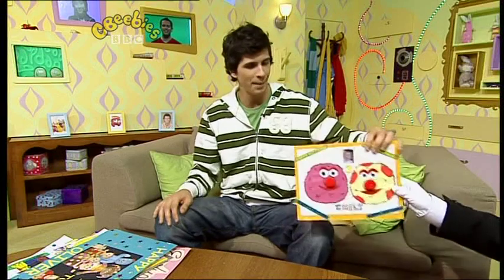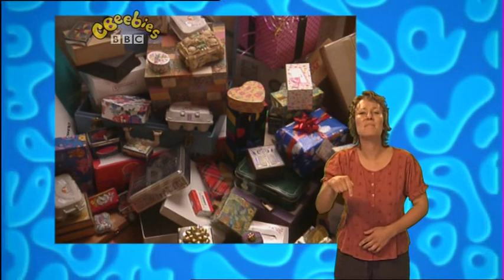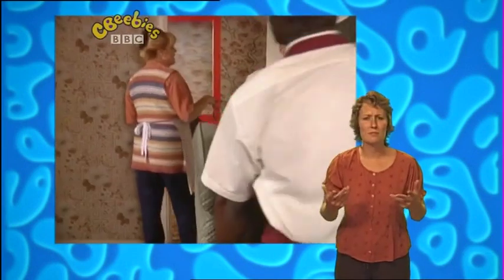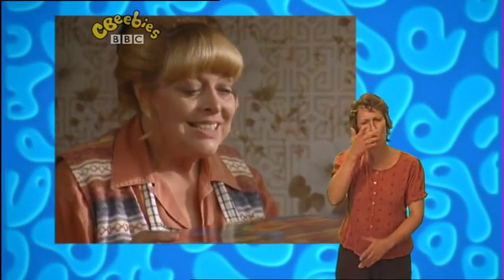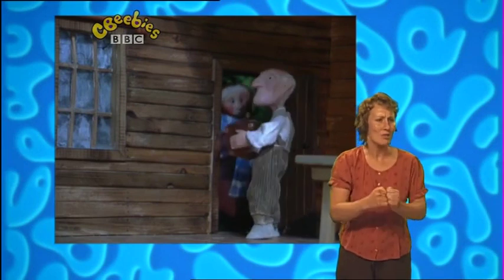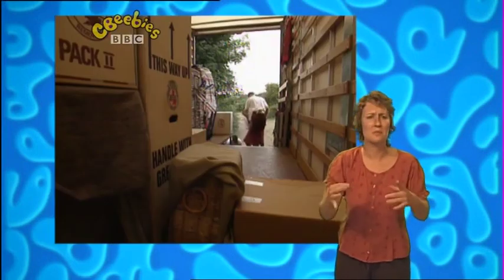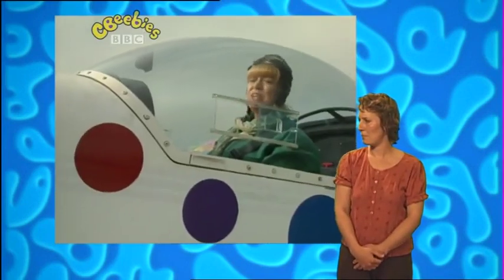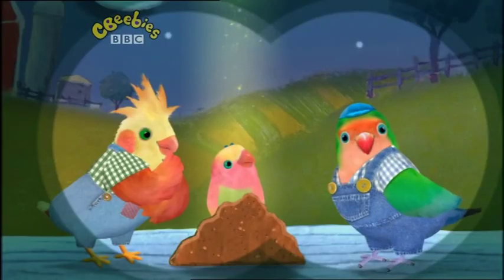CBeebies come outside boxes sign zone